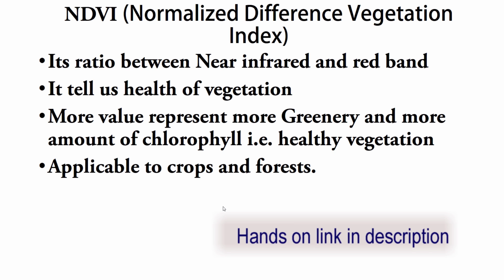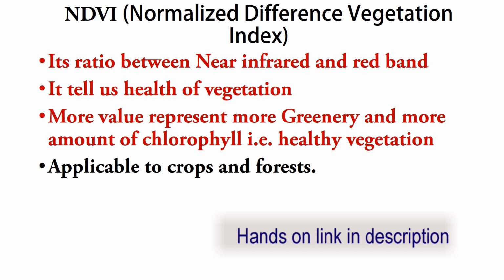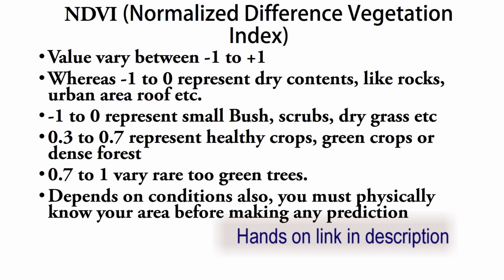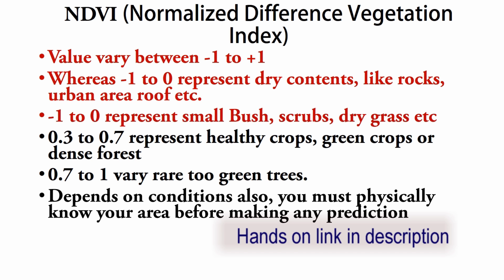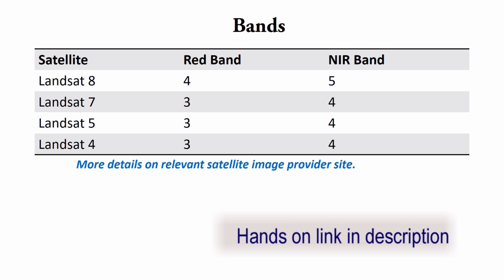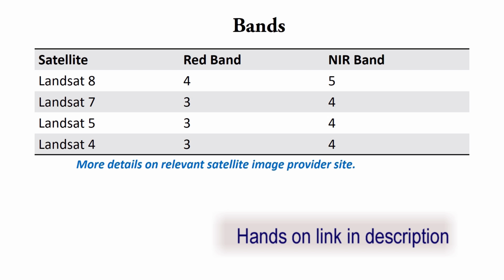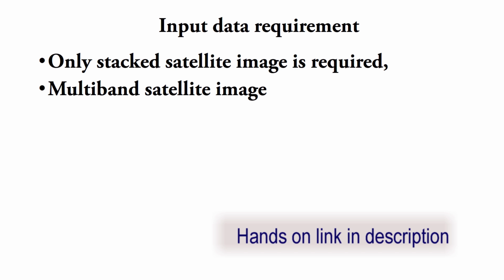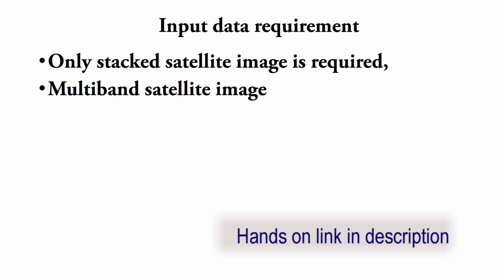NDVI - Intro and link to Advance GIS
Basic of GIS and Remote Sensing: This course is scientifically designed you no need to put a load on your brain to understand typically task, Just by watching the video, you will understand an advance concept. Many of you demanded to make a course on Basic of GIS data. As we face problems in handling shapefiles and data handling, Mosaic of the satellite image, NDVI, Handling advance data, cutting study area. Increasing image resolution and even making research-ready layouts. So here is the course.

Land use land cover classification in Depth – Learn from scratch from data download to landuse change detection, How to improve images, How to classify bad pixels manually. Post landuse classification process, Accuracy assessment, you will also learn many of Basic GIS tools also. Supervised, Unsupervised and Combined method are covered. You will receive more accuracy in the combined method for even bad quality terrain.